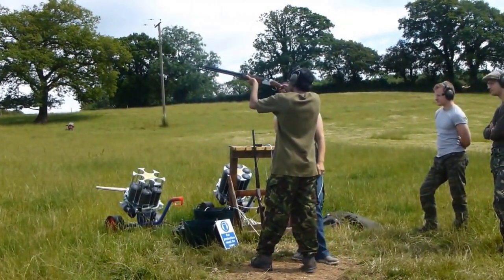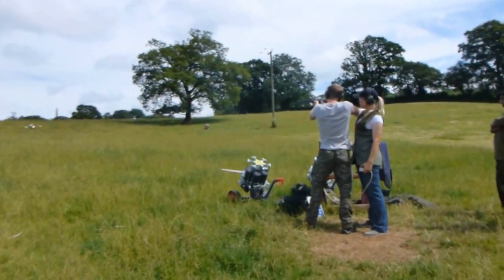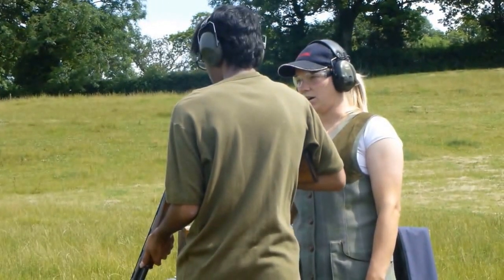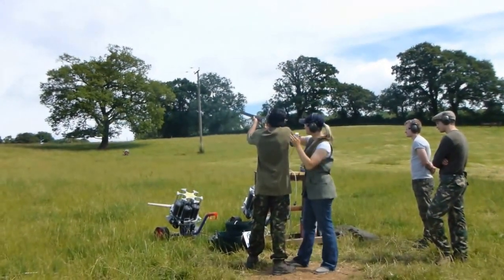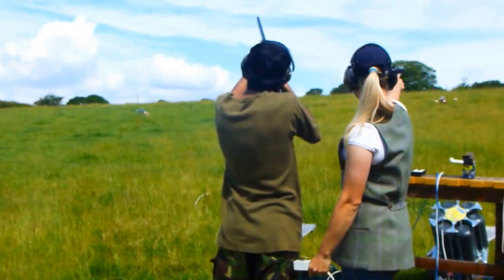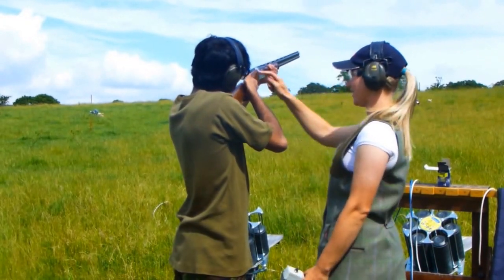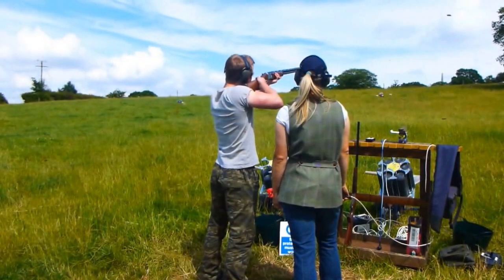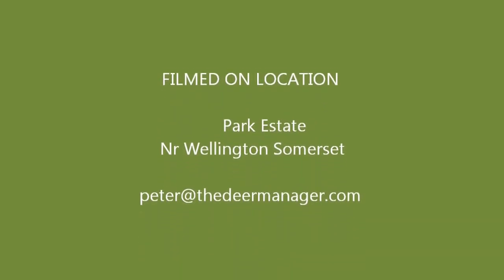DofE Clay shoot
Deer Managers Countryside Persuits course